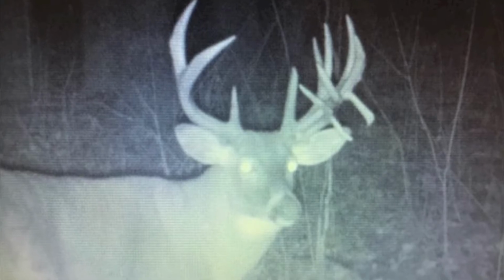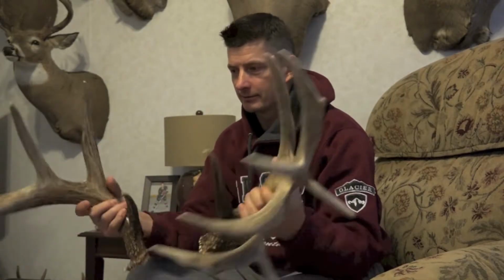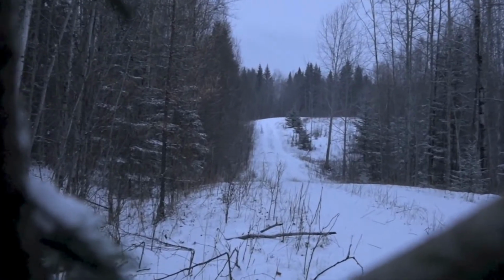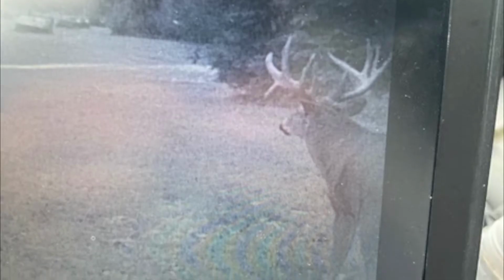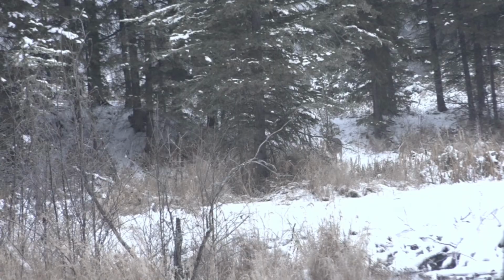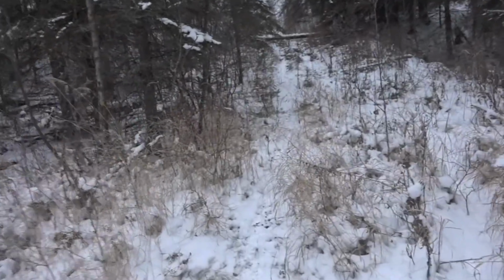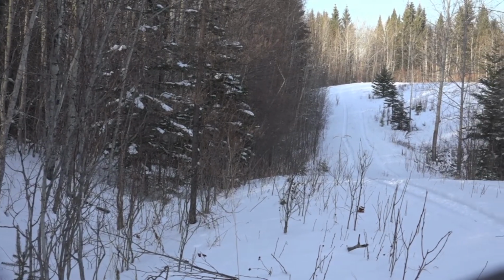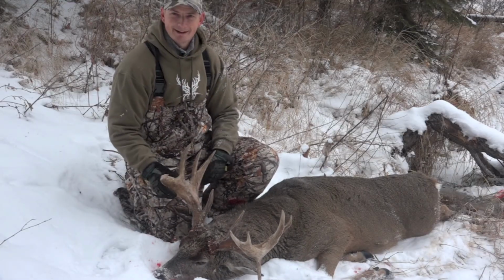Double Drop Tine Alberta Whitetail!!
This is a two year hunt for a buck that I had been keeping an eye on in one of the areas we hunt. All day sits, jumping from one spot to another, playing the wind and staying away for the core areas were key in the end.